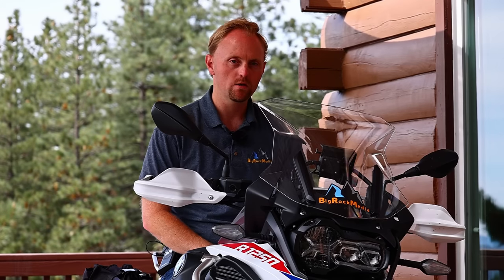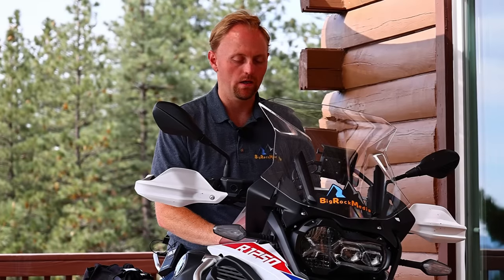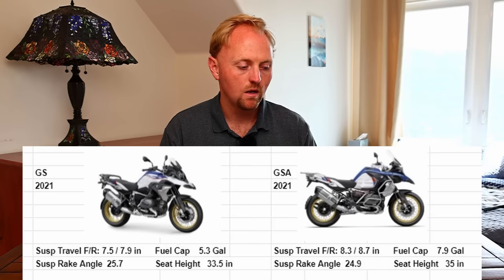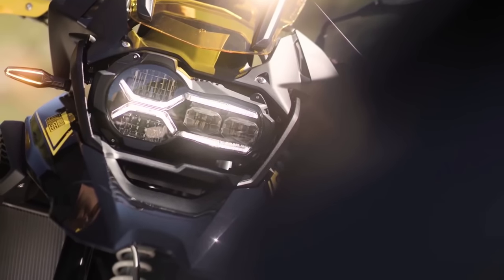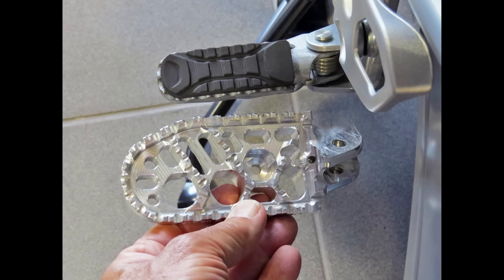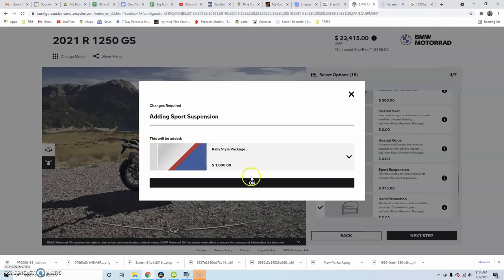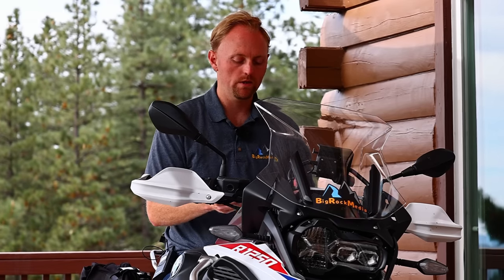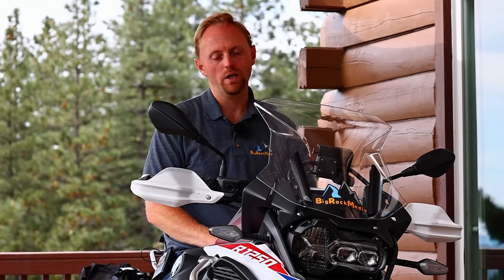BMW GS vs. GSA | The ONLY guide you need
BMW GS vs. GSA  |  The ONLY guide you need . BMW R1250GS or R1250GS Adventure. Is the GS or GSA a better choice, and which is the better value? 2021 BMW R1250GS vs GSA. (R1200GS vs GSA)

I've owned both the GS and GSA (adventure). I take you through the important differences that matter in the real world. And we talk price, options and weight - and why the GSA is actually a better value than the GS. Why would you choose one over the other? This is the ultimate video on this topic.